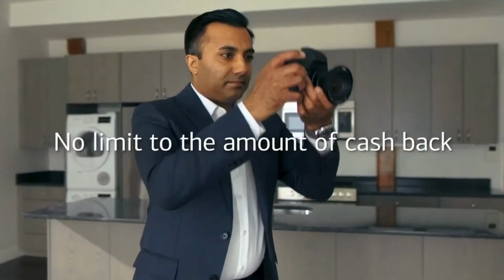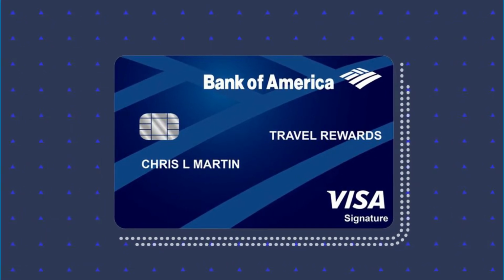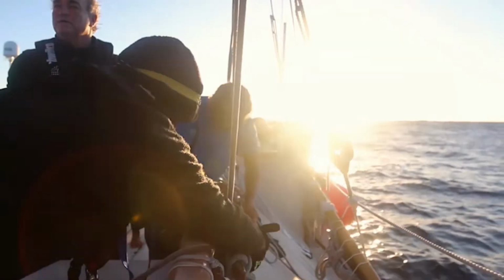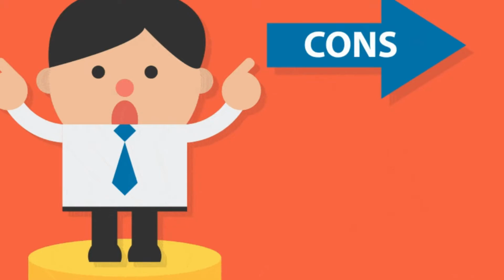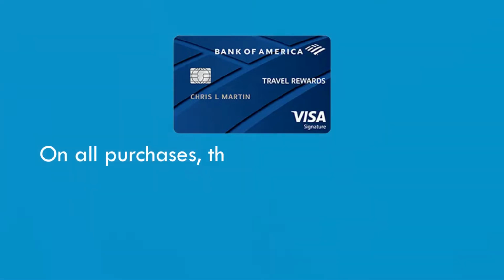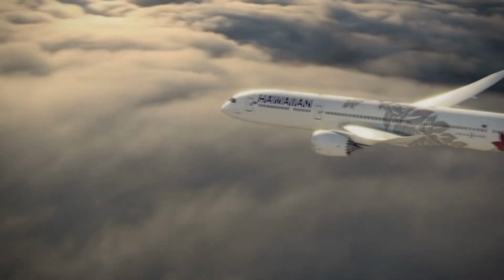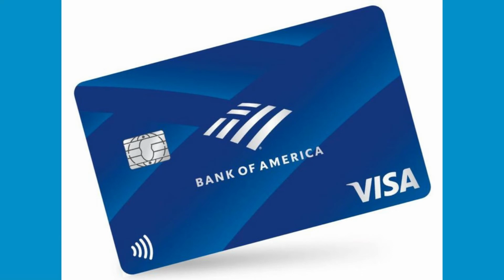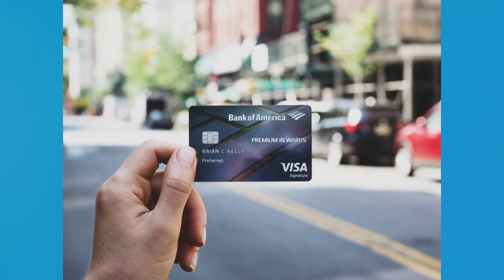Bank of America Travel Rewards Credit Card - Travel Reward Credit Card Review | Credit Cards Central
The Bank of America Travel Rewards credit card may appeal to frequent travelers looking for a credit card with no annual fee and a straightforward rewards scheme. Overall, the card is a mediocre travel rewards card that lacks many of the appealing advantages found on other popular travel credit cards, but it is a compelling alternative for members of Bank of America's Preferred Rewards program who would benefit from the bank's improved rewards program.

00:00:00 - Intro
00:00:55 - Overview
00:01:42 - Pros
00:04:12 - Cons
00:05:05 - Rewards
00:06:33 - My Thoughts on the Card
00:08:35 - What do you think